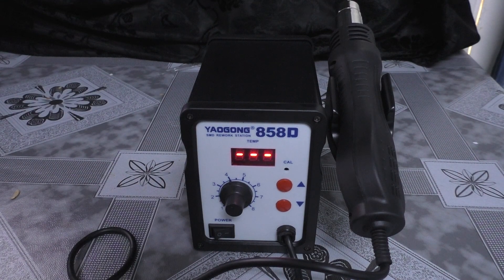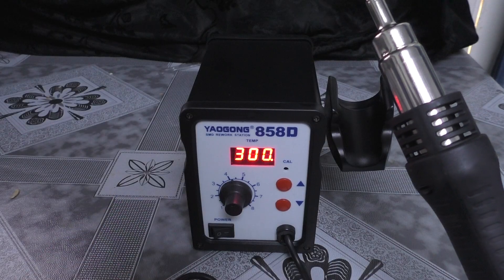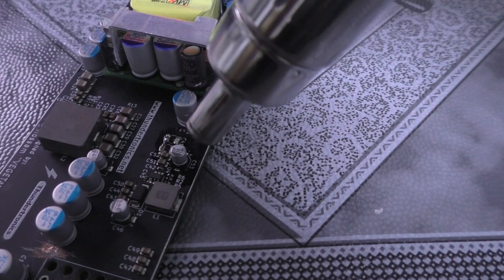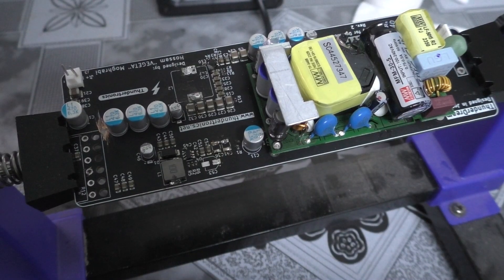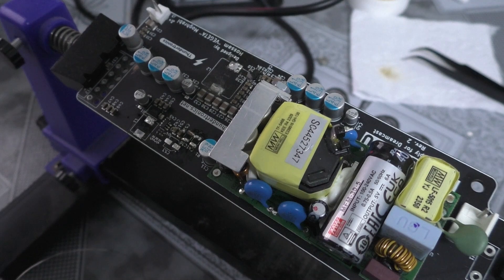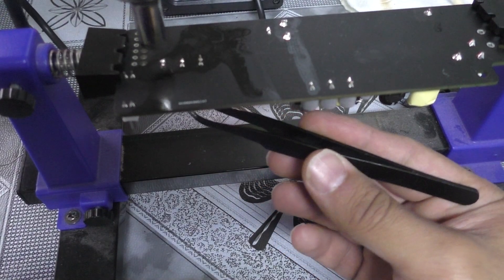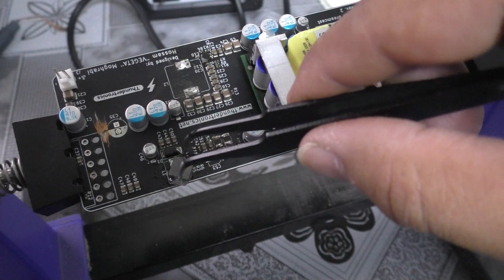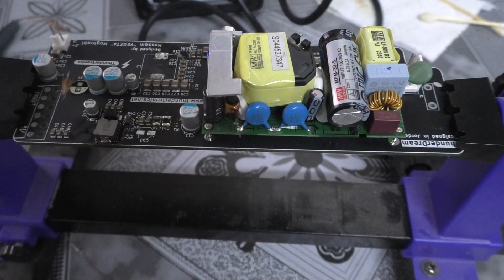How to solder and desolder SMD using hot air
A quick and complete tutorial about surface mount components (SMD/SMT) soldering and desoldering using hot air station.